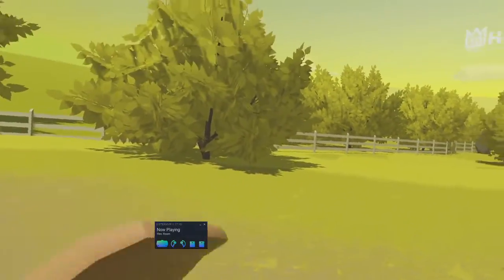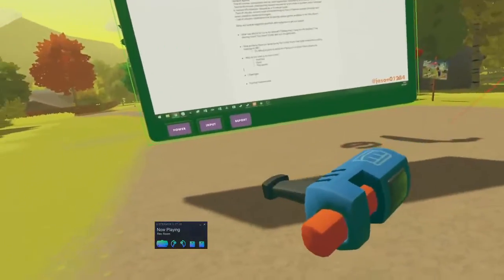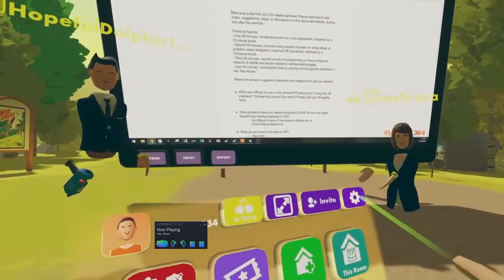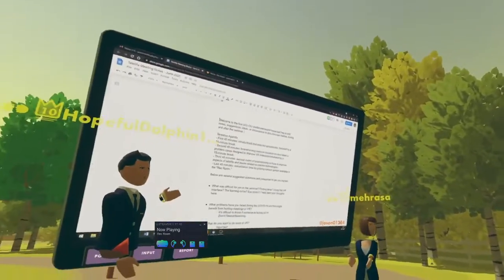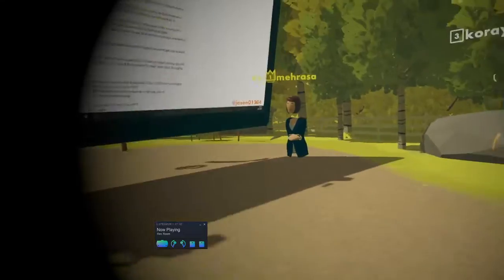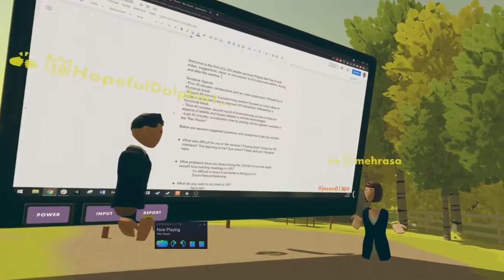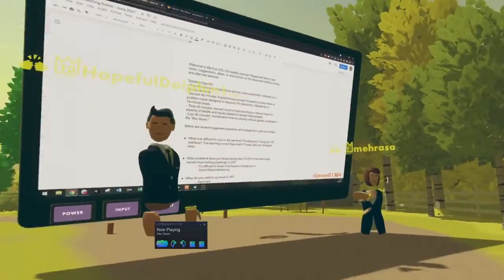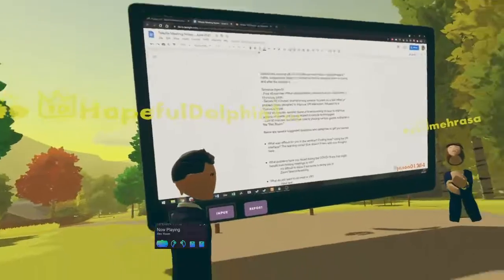The first University College London - Osaka University Telelife Seminar - June 2021 (Part 1)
The Telelife Seminar - An in-VR event with the goal of improving remote technology and interfaces.

"Telelife" is a vision for the near future that depicts the potential means to improve remote living better aligned with how we interact, live and work in the physical world. Telelife encompasses novel synergies of technologies and concepts such as digital twins, virtual prototyping, and attention and context-aware user interfaces with innovative hardware that can support ultrarealistic graphics, user state detection, and more. In the seminar, we identify opportunities across high-impact applications and examine relevant fields such as human-computer interaction, pervasive computing, and virtual reality, to guide future research on remote living.